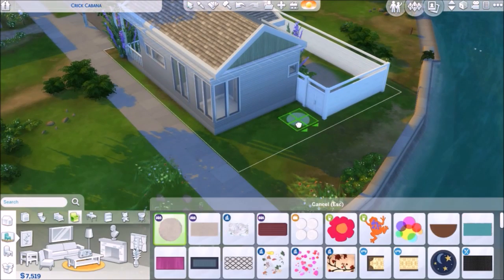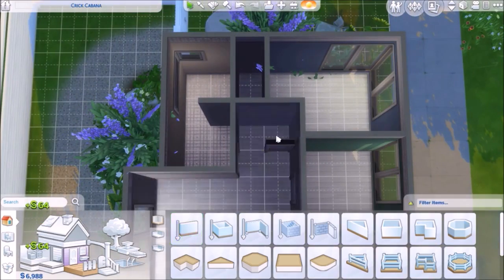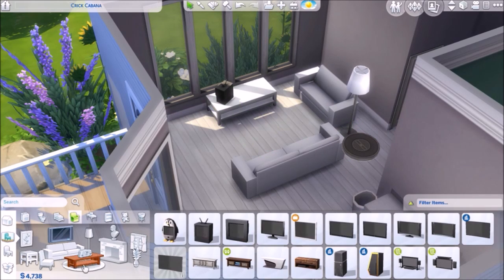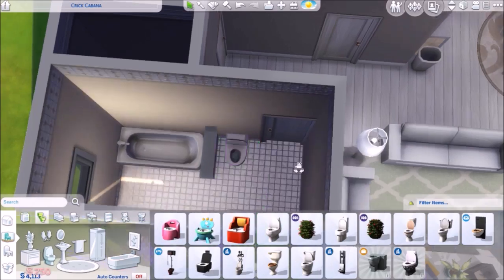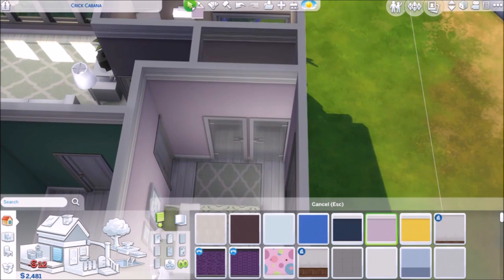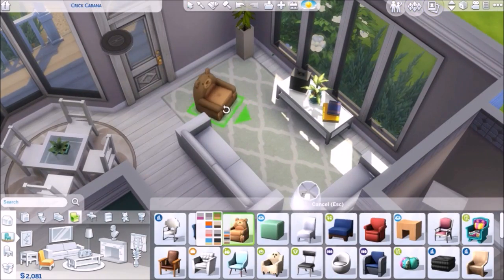The Sims 4 | Build Renovation: Crick Cabana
--- 💜 Open Me 💜 ---

Hi guys! I hope you like this video. This is a build renovation of the Crick Cabana house that came with the base game in the sims 4. It has two bed and one bath.